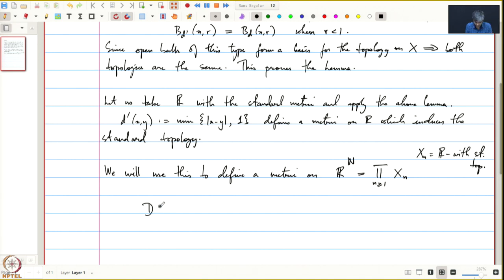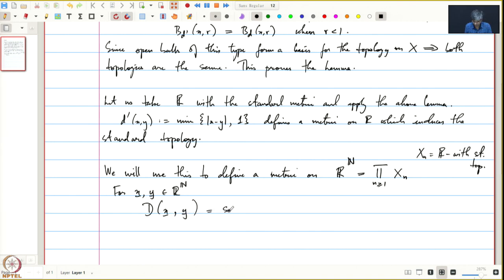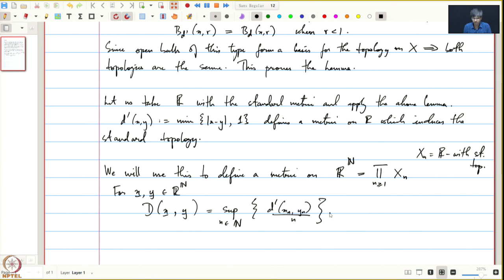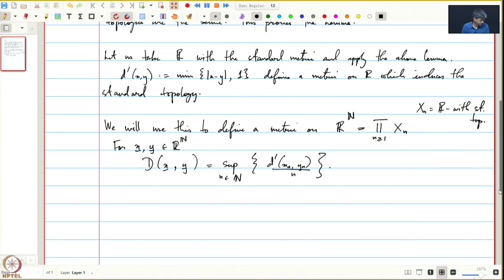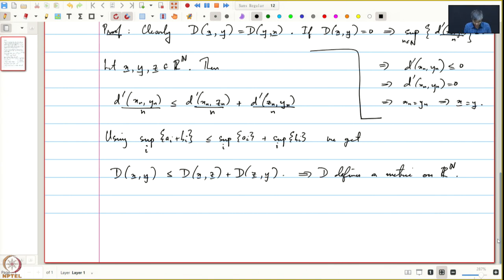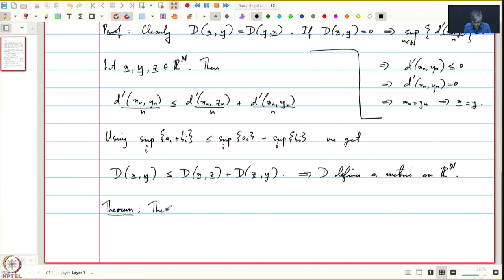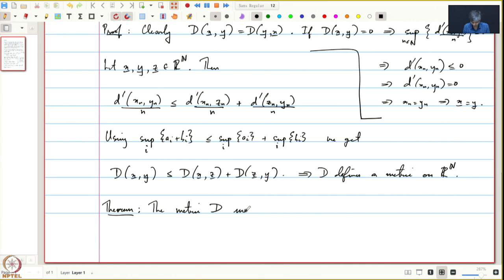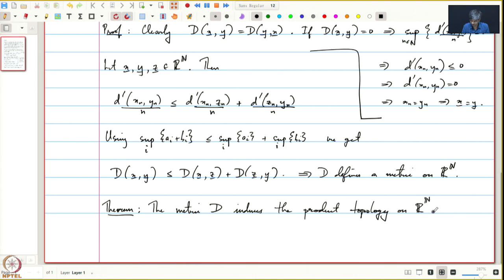Lecture 39: Product Topology on \mathbb{R}^{\mathbb{N}}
Week 8: Lecture 39: Product Topology on \mathbb{R}^{\mathbb{N}}